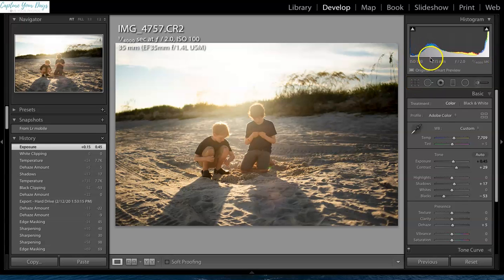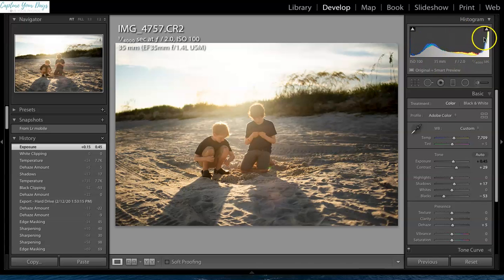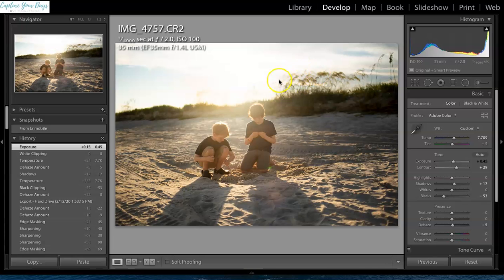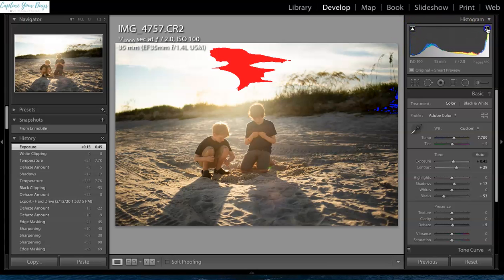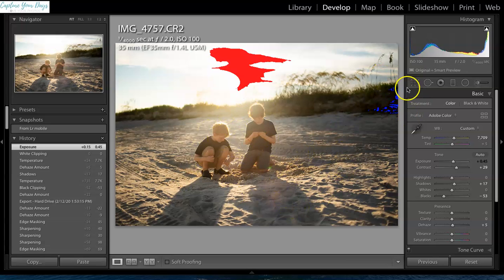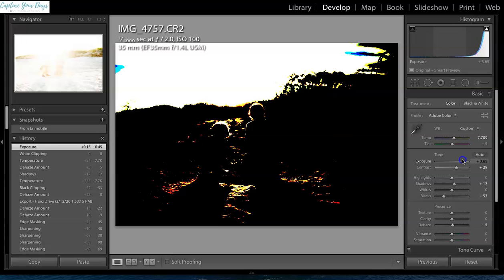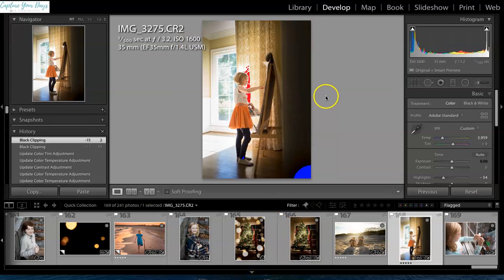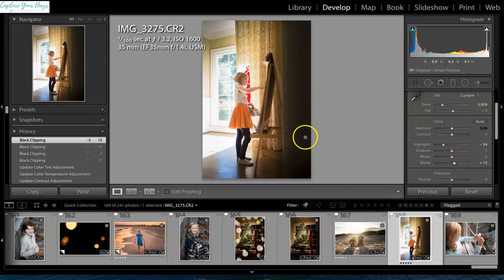Lightroom Tip for Evaluating Your Exposure